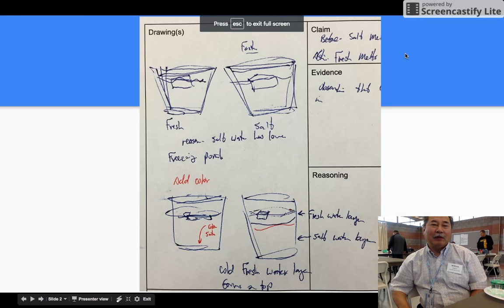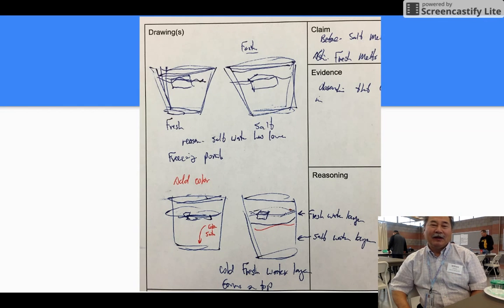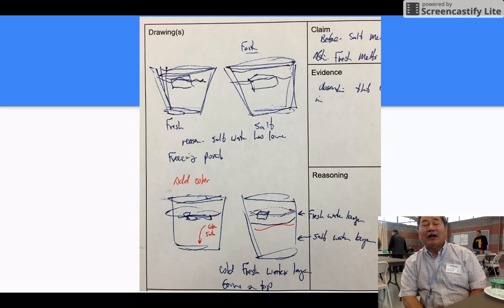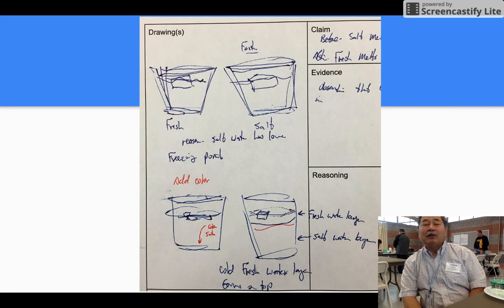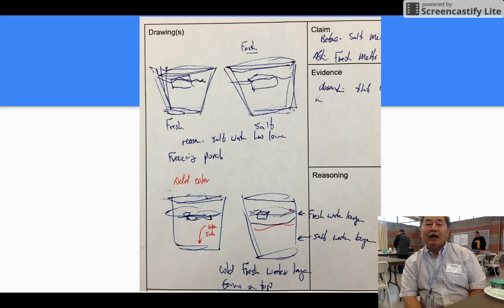Argument Investigation Activity